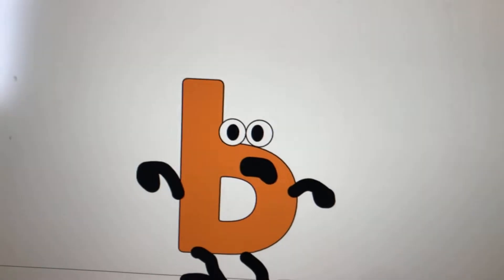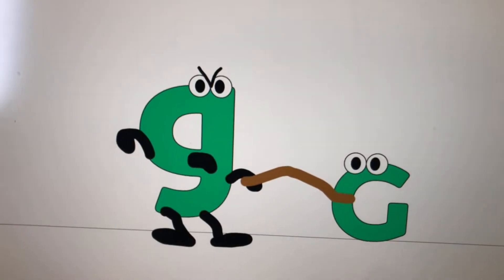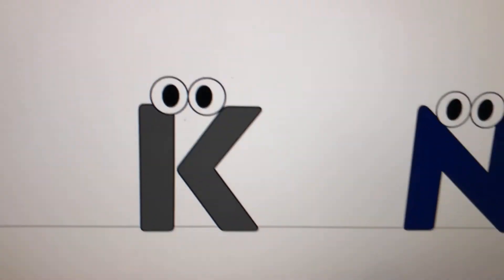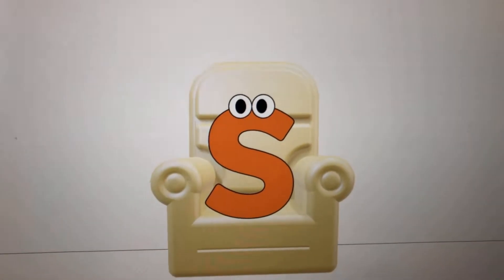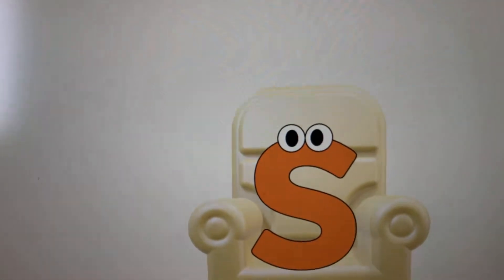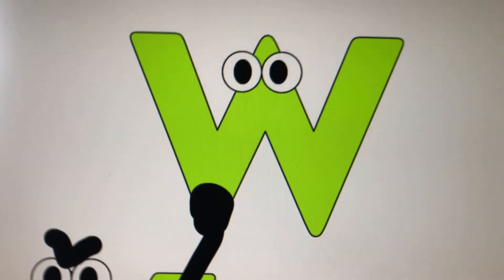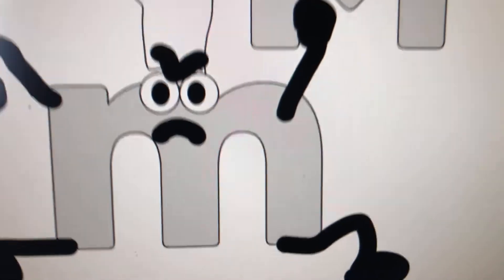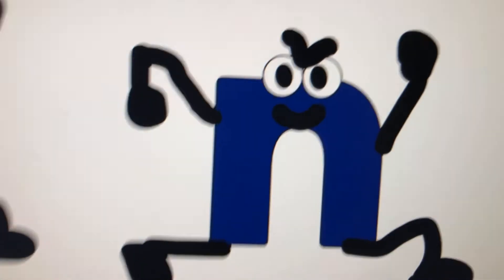Alphaboogles on the Loose!